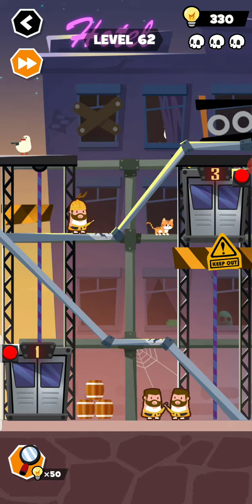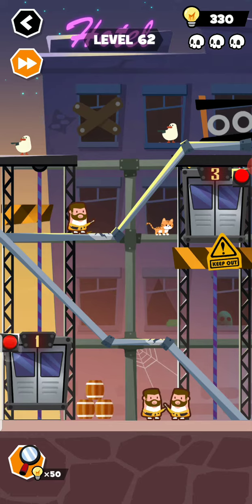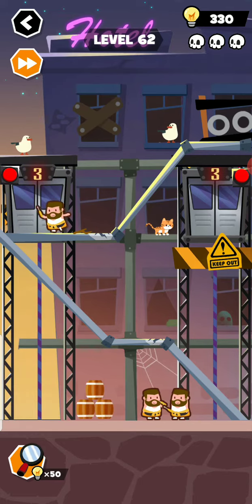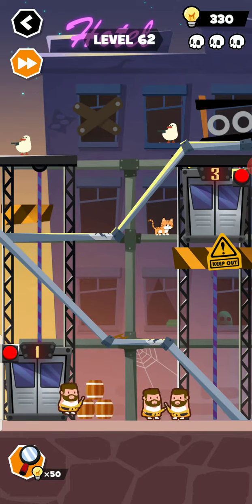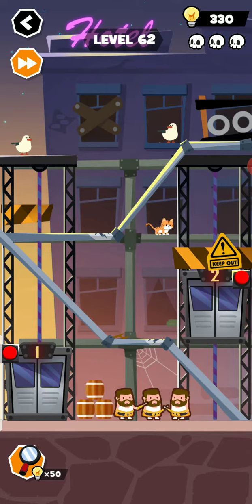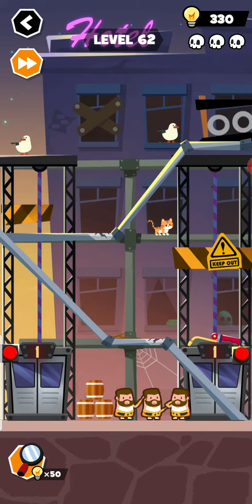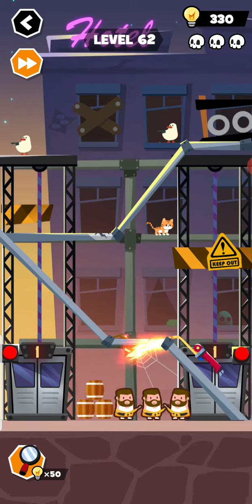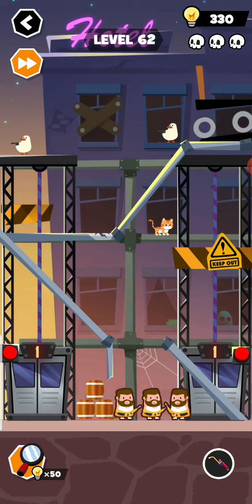YOLO? Level 62 | walkthrough Gameplay solutions |waqas gamer